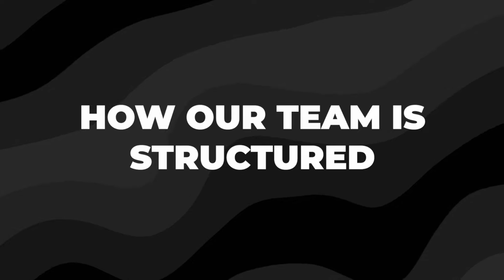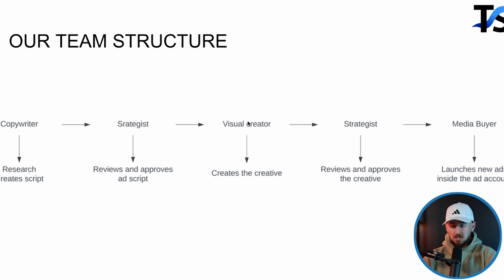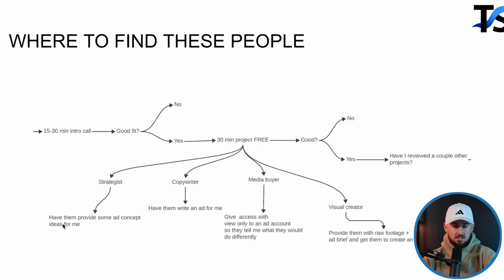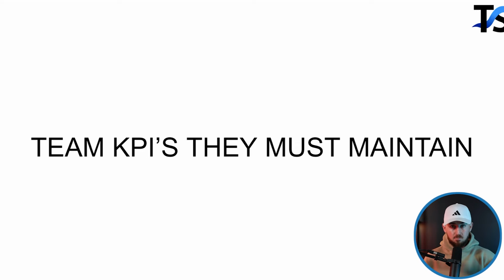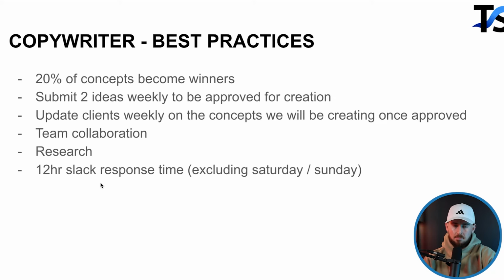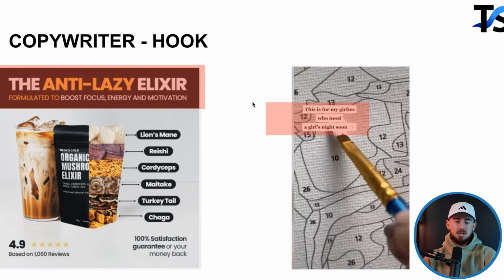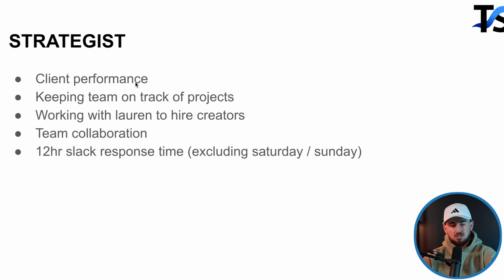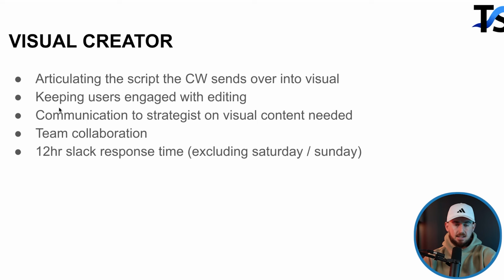How To Build A Facebook Ads Team 2024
How To Build A Facebook Ads Team That RUN THEMSELVES

In this video, I share invaluable insights on building a high-performing Facebook Ads team that can effectively run themselves.

Explore the strategies and tactics to assemble a team capable of managing and optimizing Facebook ad campaigns autonomously.

Join me as I delve into the key elements of team structure, communication, and automation, empowering you to create a self-sufficient Facebook Ads team that consistently delivers outstanding results.

Learn how to foster a culture of independence and efficiency within your team, ensuring long-term success in the ever-evolving landscape of digital advertising.

-Nick Theriot